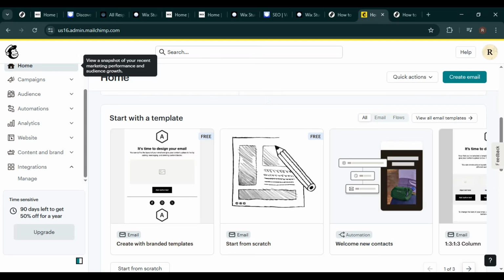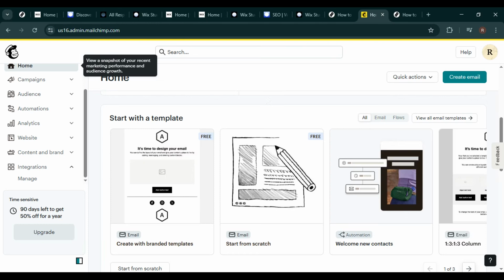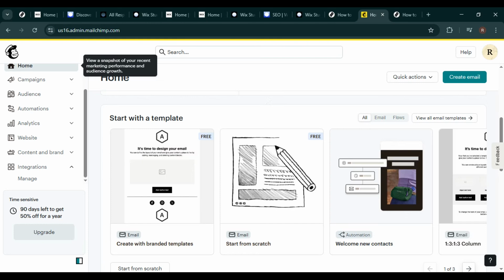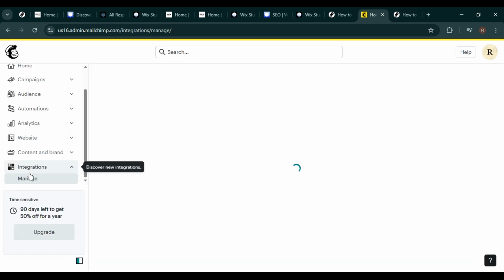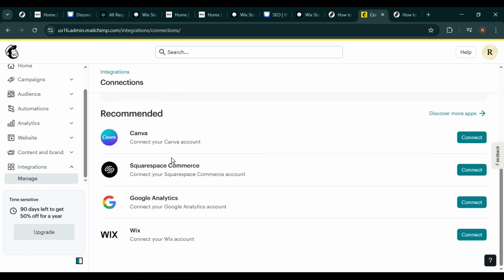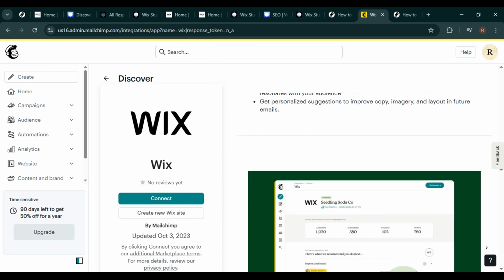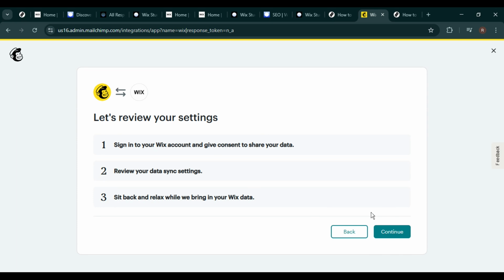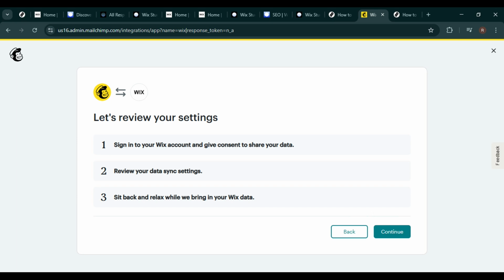How To Connect Wix To Mailchimp (2026 Easy Guide)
Learn how to connect your Wix website to Mailchimp step by step and automatically sync subscribers.
This easy guide shows the exact integration process from Mailchimp to Wix.

Timestamps:
0:00 Intro and overview
0:27 Log in to Mailchimp
0:46 Open Integrations menu
1:05 Click Manage integrations
1:25 Select Wix integration
1:46 Click Connect
2:05 Authorize Wix connection
2:34 Verify sync and test